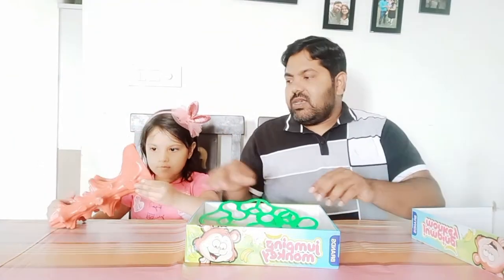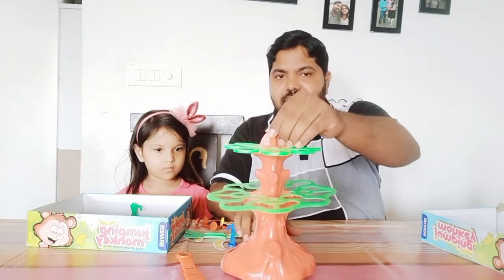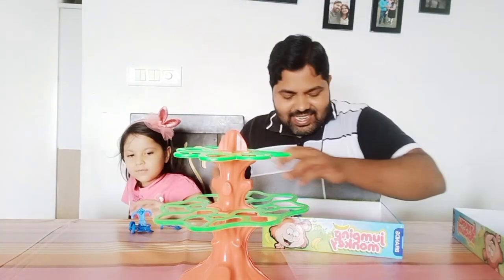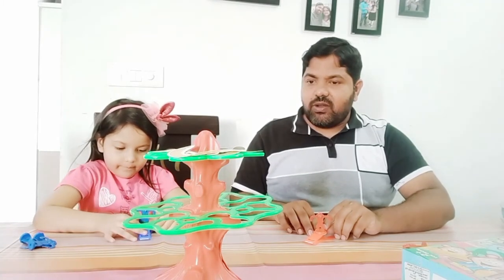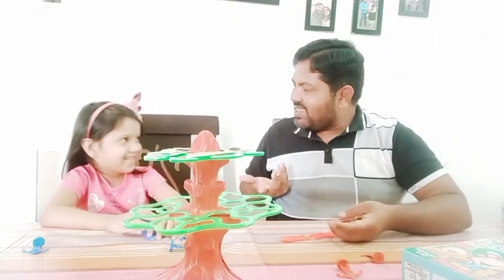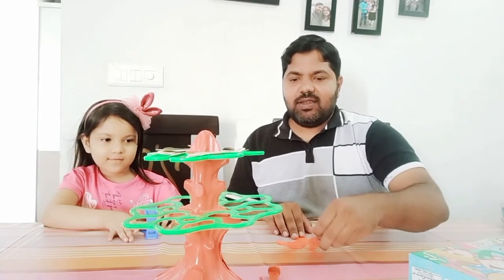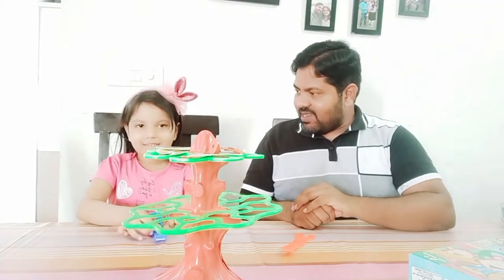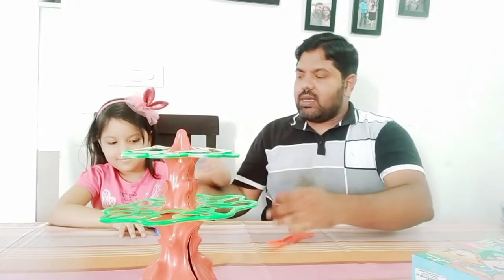Enjoy fun of playing board game jumping monkey!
This game need lot of patience and some theories of physics!
This game is a wonderful tool to engage with family or friends ! Its so engaging that you will surely miss checking time ! time flies .
A maximum of  4 players can play this game